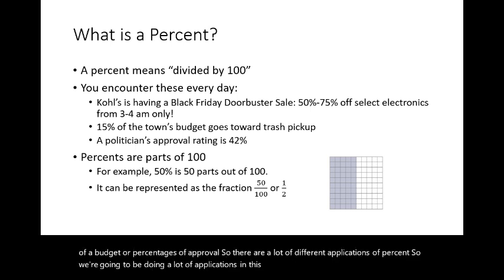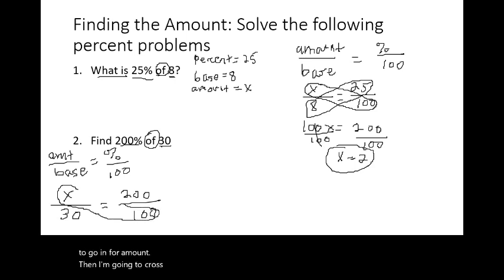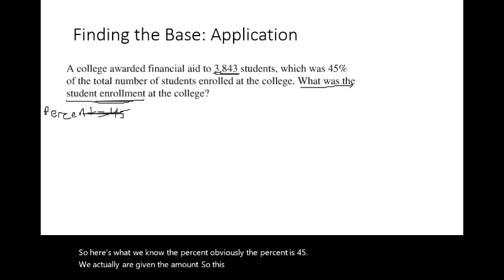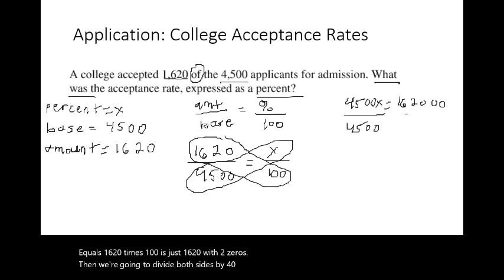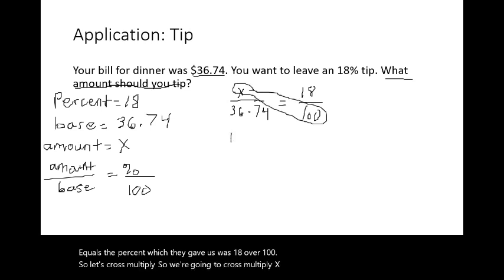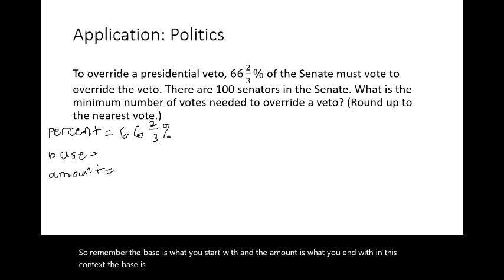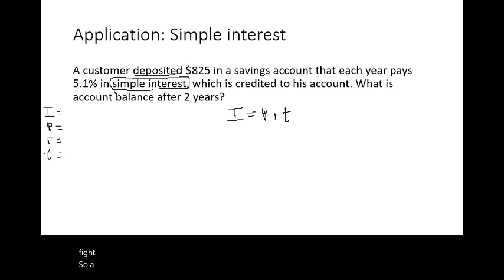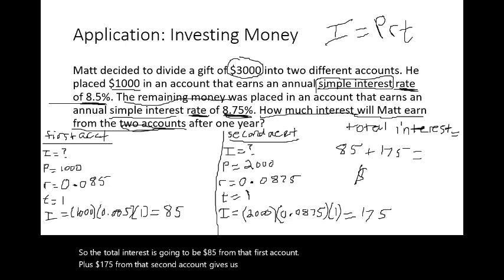Percent Problems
This is the video lecture for section 3.2: Percents for Math 011- Intro Algebra.